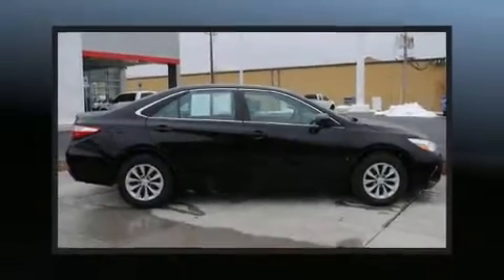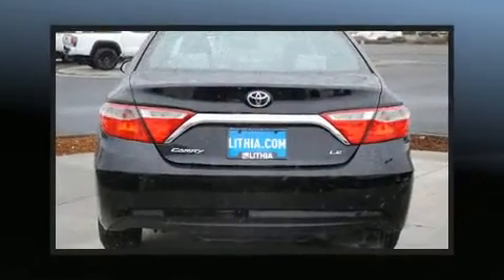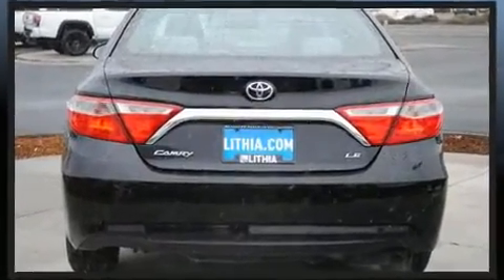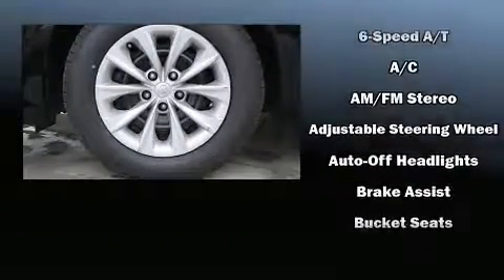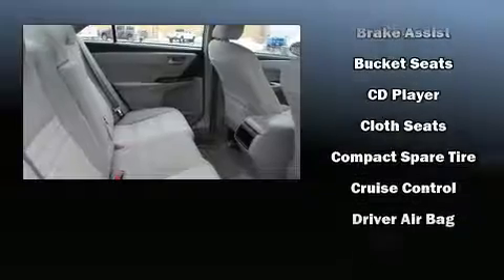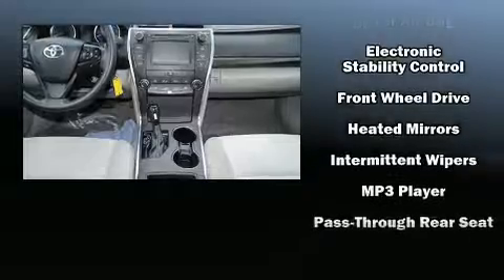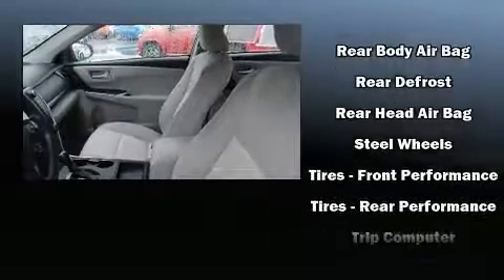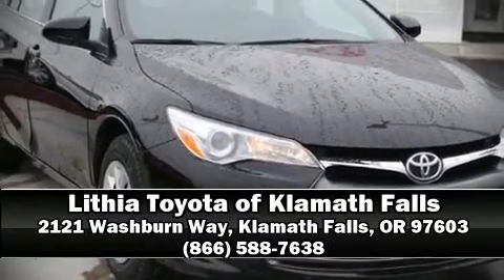2016 Toyota Camry LE in Klamath Falls, OR 97603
The 2016 Toyota Camry. This 4 door, 5 passenger sedan just recently passed the 50,000 mile mark! Under the hood you'll find a 4 cylinder engine with more than 170 horsepower, providing a smooth and predictable driving experience. Both high fuel economy and flexible performance are assured by the 6 speed automatic transmission. Toyota infused the interior with top shelf amenities, such as: delay-off headlights, 1-touch window functionality, air conditioning, tilt steering wheel, heated door mirrors, power windows, and much more. Toyota also prioritized safety and security by including: dual front impact airbags, front and rear side impact airbags, traction control, brake assist, a panic alarm, and 4 wheel disc brakes with ABS. For added security, dynamic Stability Control supplements the drivetrain. A Carfax history report provides you peace of mind by detailing information related to past owners and service records. We pride ourselves on providing excellent customer service. Please don't hesitate to give us a call.